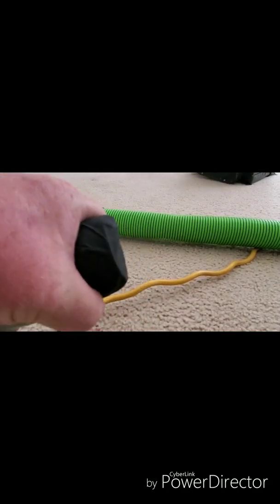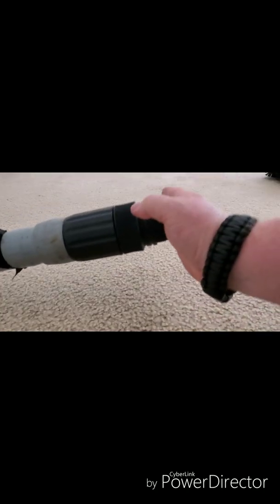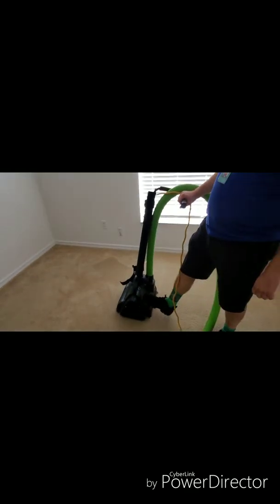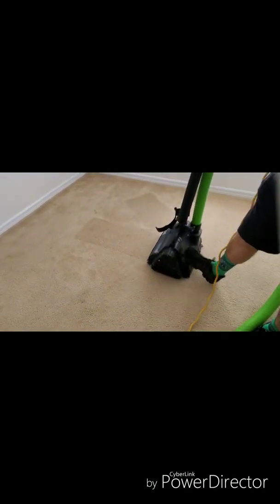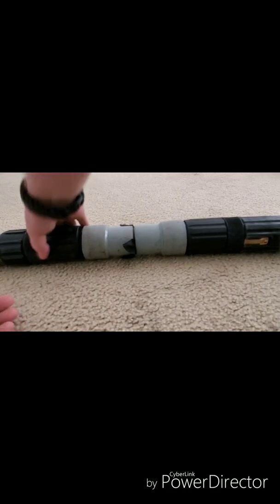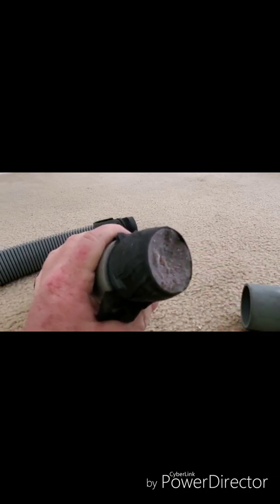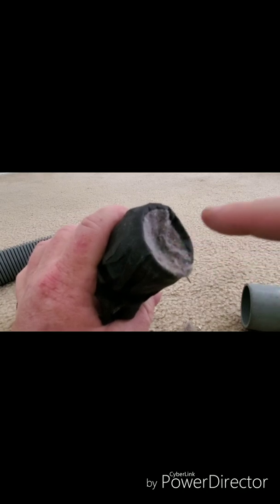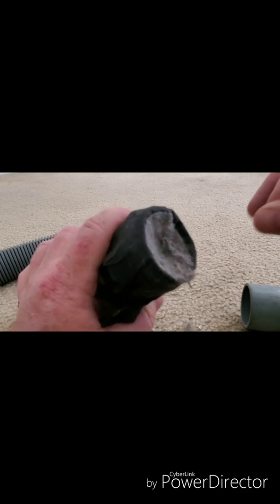Why people loves our pre-clean to our standard service!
Most competitors don't even vacuum, but we understand the need for vacuuming by a professional with professional equipment.